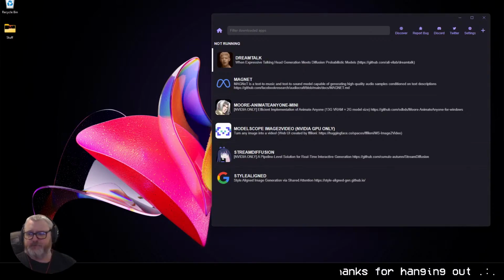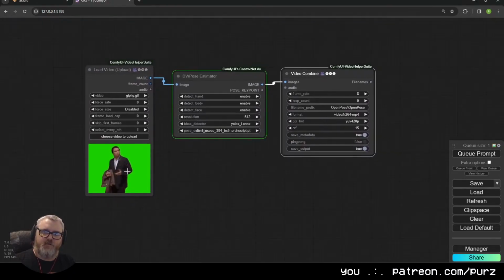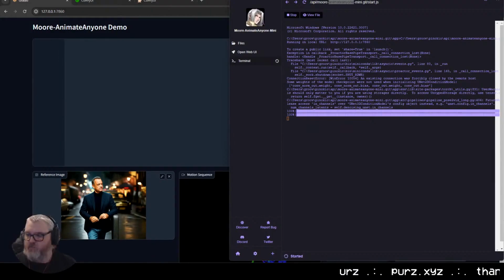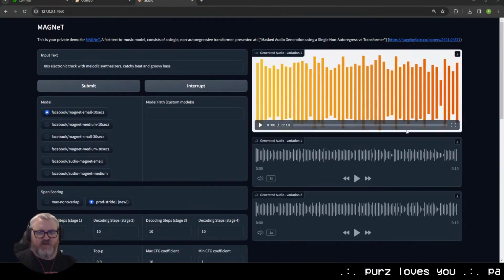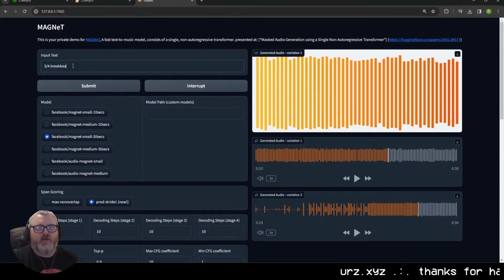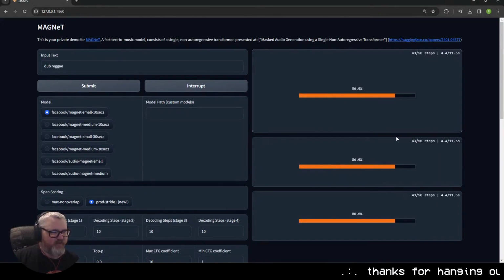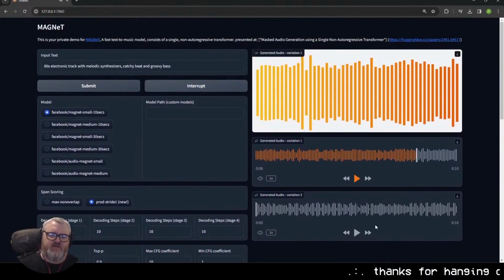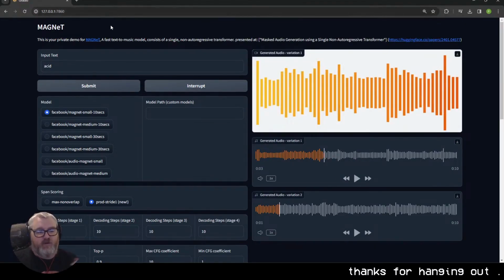Creative Exploration - Ep 36 - AnimateAnyone & MAGNeT Using Pinokio - First Look!